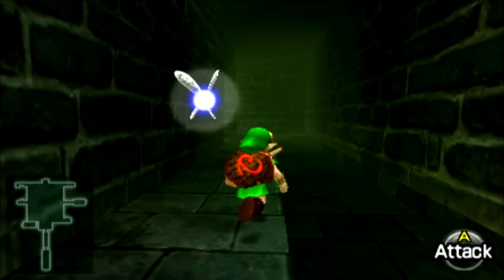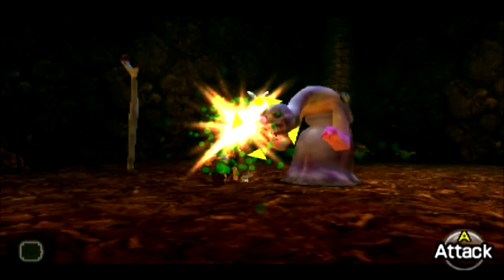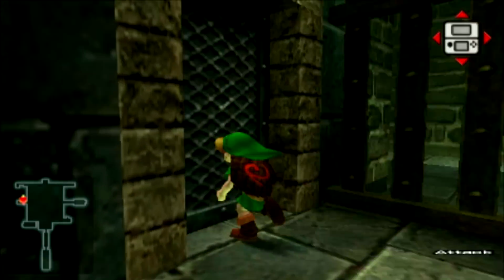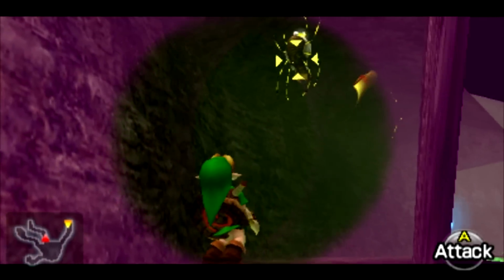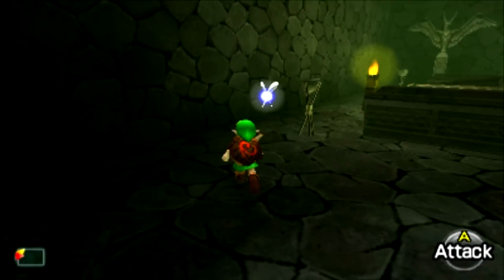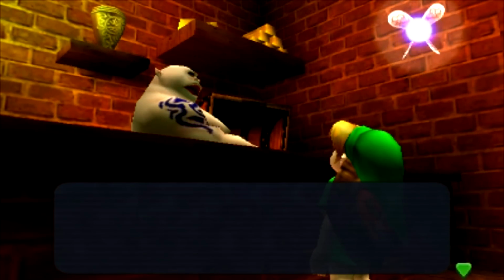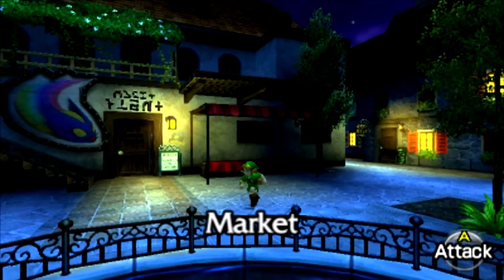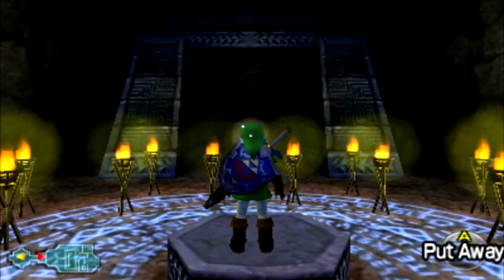The Legend of Zelda: Ocarina of Time 3D (Master Quest) Part 20 - Bottom of the Well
Welcome to The Legend of Zelda: Ocarina of Time 3D Master Quest! Join Link and I as we set out to stop Ganondorf from taking control over Hyrule! This will be a 100% Let's Play collecting all 100 Gold Skulltulas along with everything else!

We enter the Bottom of the Well within Kakariko Village and get the Lens of Truth! While in the Well Link faces Dead Hand and collects all 3 Gold Skulltulas found within it. We then use the Lens of Truth for the Treasure Chest Game to get a Heart Piece. And end off by opening the door to the Shadow Temple as Adult Link!

All ZeldaMaster artwork made by: Purrdemonium